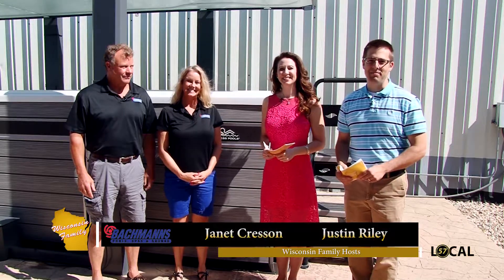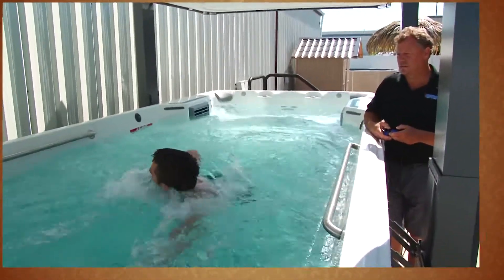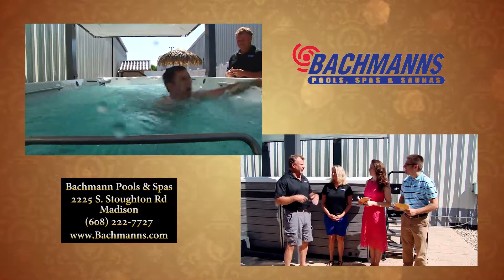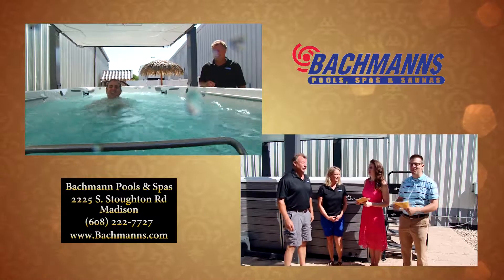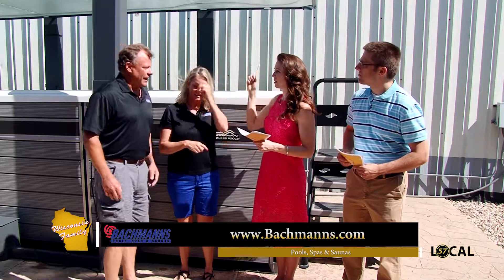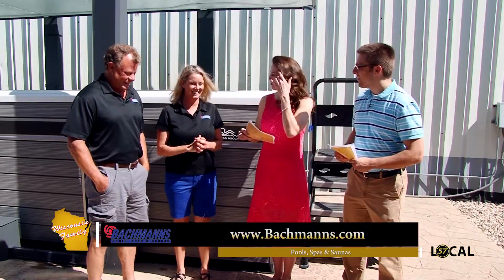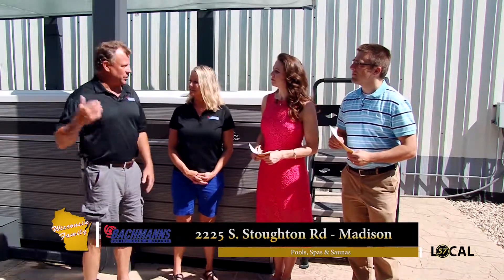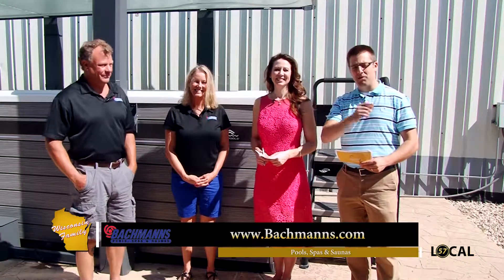WI57 | Wisconsin Family | Fred Bachmann Kiya Bachmann | Bachmann's Pools & Spas | 07/07/17